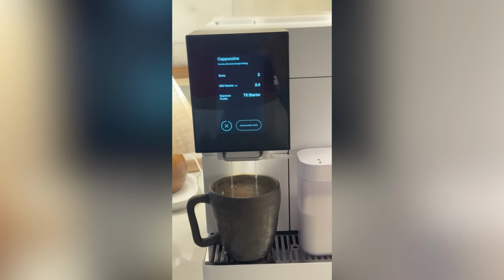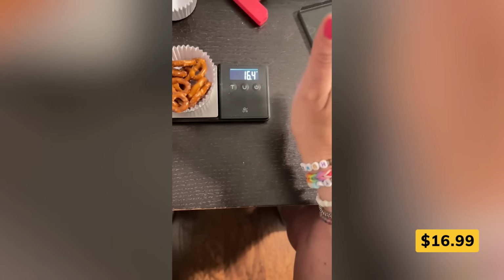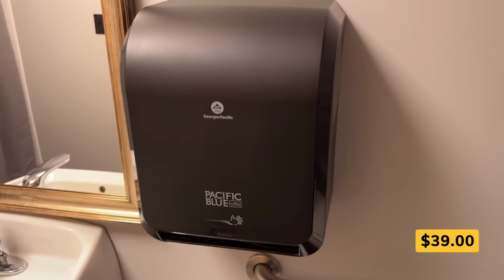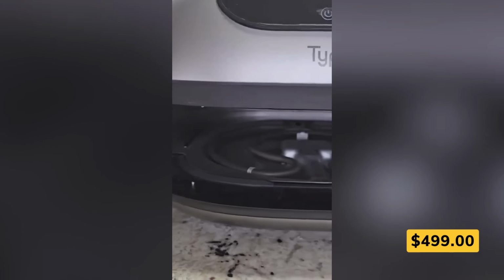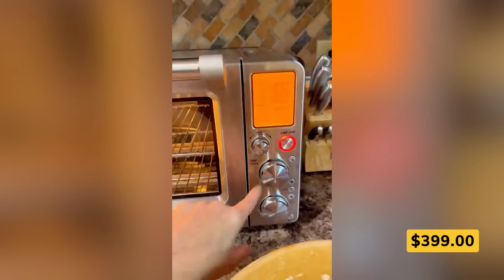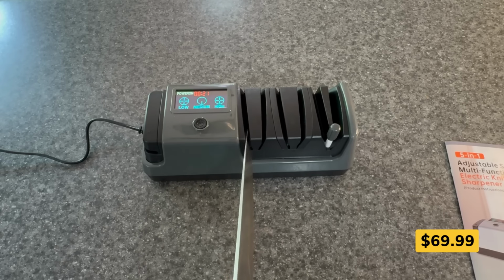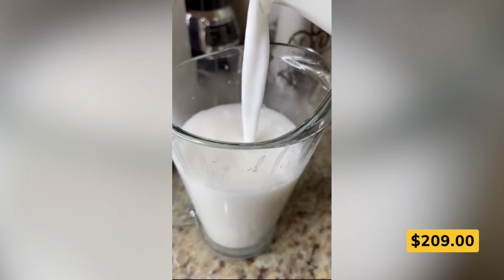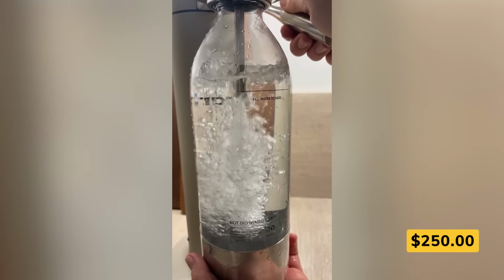Modern Kitchen Gadgets That Will Take Your Cooking To The Next Level!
🚨 Want to save 80% or MORE every time you shop on AMAZON?

These SECRET SAVINGS HACKS will show you exactly how – grab them for FREE 👇👇

0:00 Intro
0:24 Slush Machine
0:57 Robot Chef
1:27 Mini Scale
1:56 Ice Cream
2:26 Juice Extractor
2:57 Cooking Pot
3:28 Towel Dispenser
3:58 Mini Fridge
4:27 Triple Timer
4:57 Air Fryer
5:26 Touch Toaster
5:55 Compact Blender
6:22 Sous Vide
6:53 Smart Oven
7:24 Smart Fridge
7:54 Popcorn Droid
8:24 Knife Sharpener
8:54 Herb Garden
9:27 Cocktail Maker
9:57 Air Fryer
10:26 Milk Maker
10:56 Pizza Oven
11:29 Infusion Machine
11:57 Water Carbonator